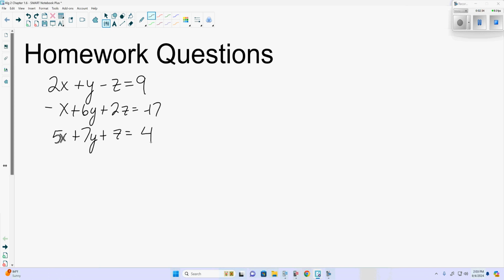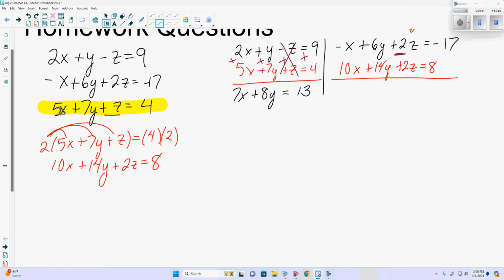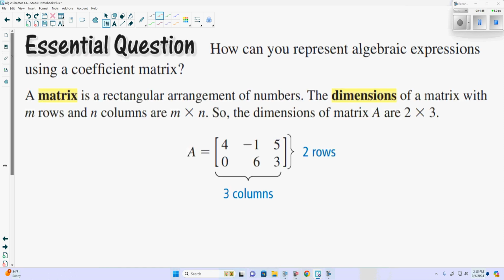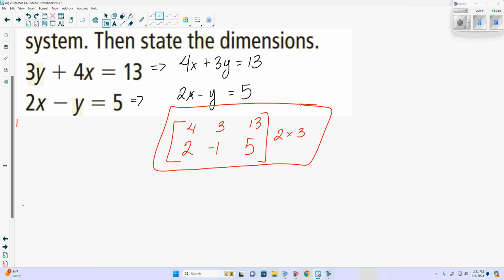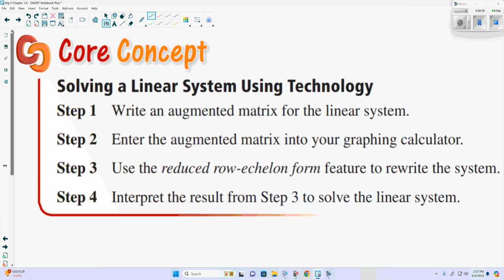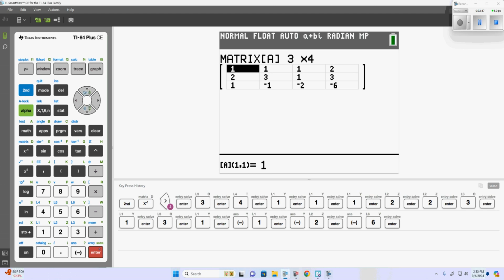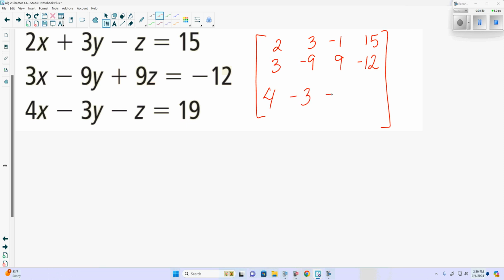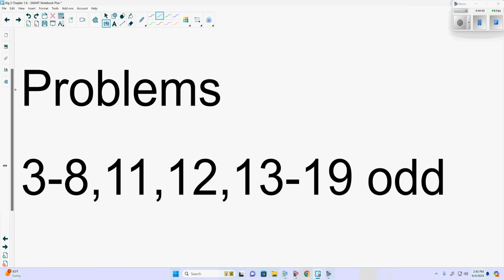Algebra 2 Chapter 1.6